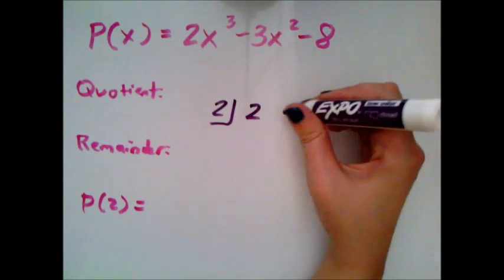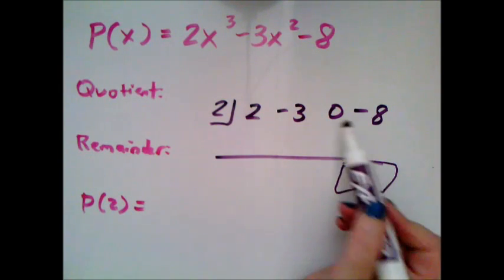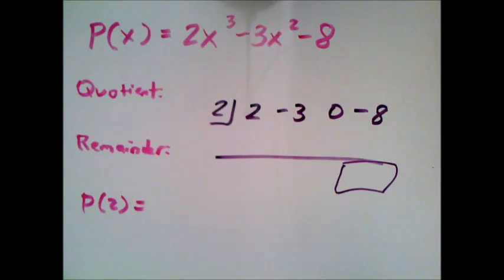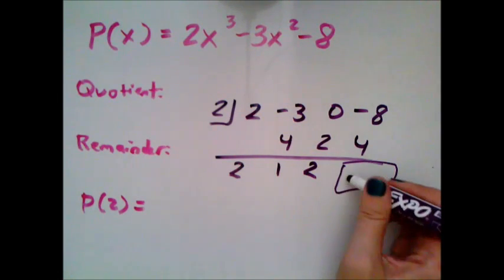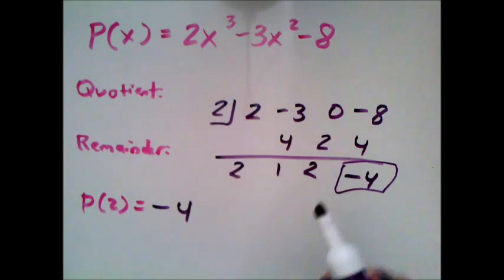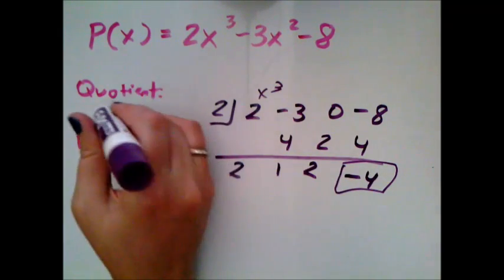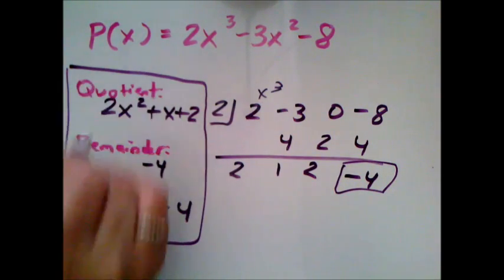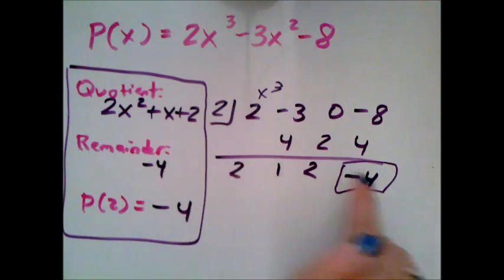Using the remainder theorem to evaluate a polynomial